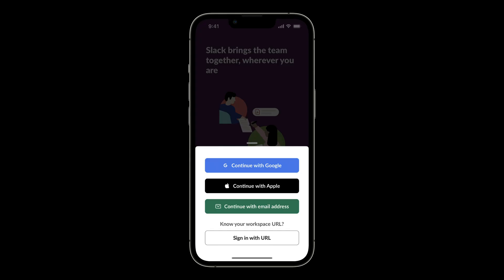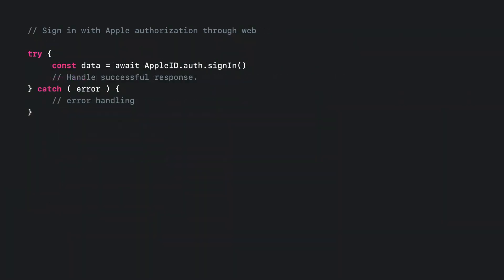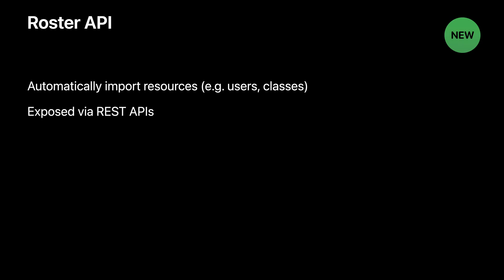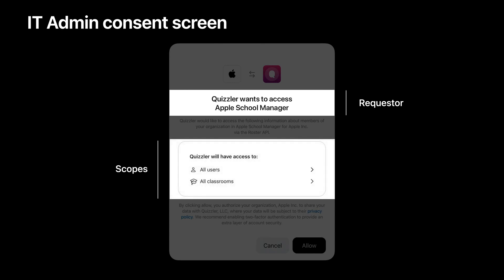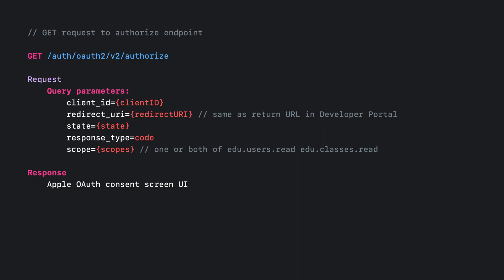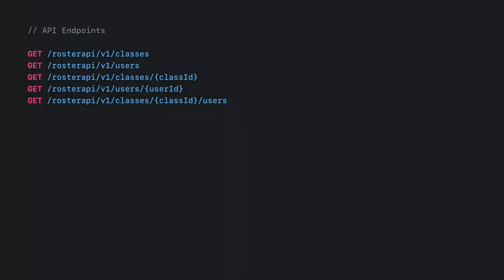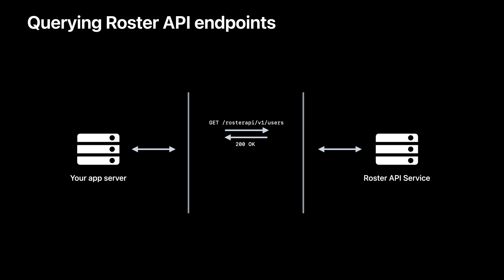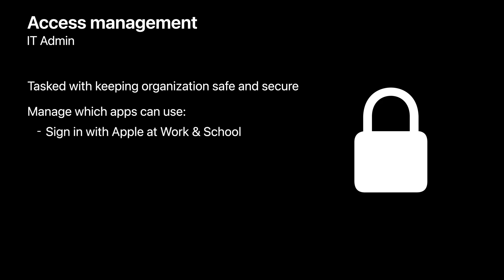WWDC22: Discover Sign in with Apple at Work & School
Learn how you can support Sign In with Apple for Managed Apple IDs in organizational settings. We'll introduce you to Sign In with Apple at Work & School and explore how education apps can harness the power of this REST API to streamline the import process for student and class information. We’ll also share how to configure Access Management controls for these features within Apple Business Manager and Apple School Manager.

To get the most out of this session, we recommend having familiarity with Sign In with Apple and REST APIs.